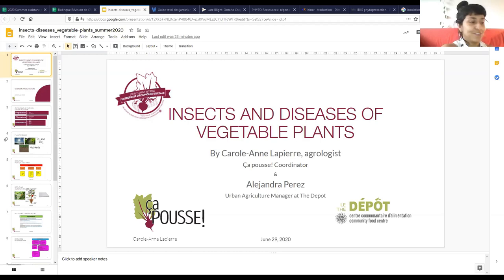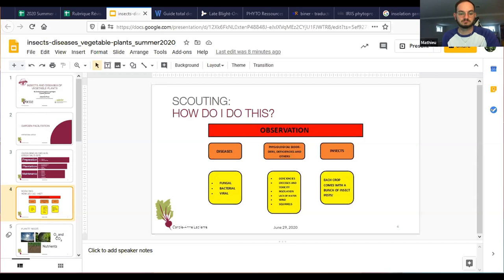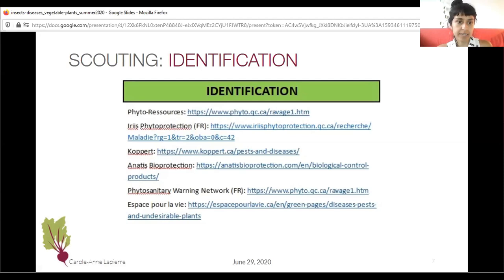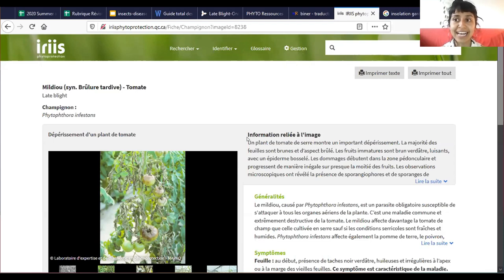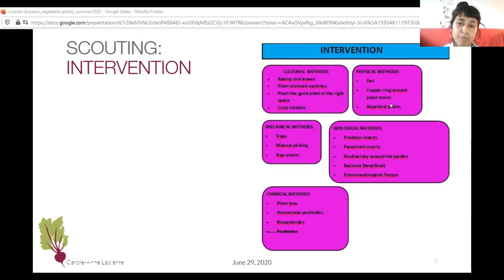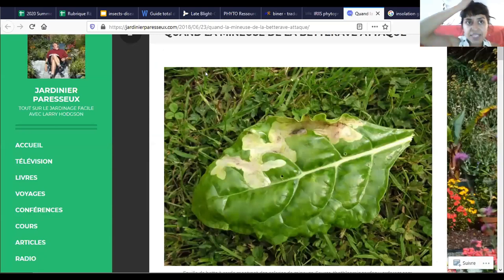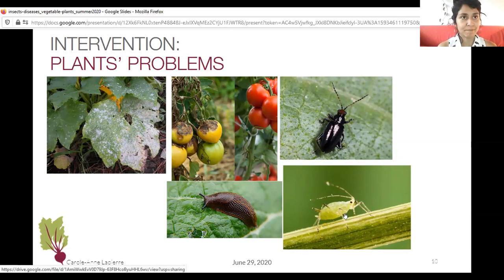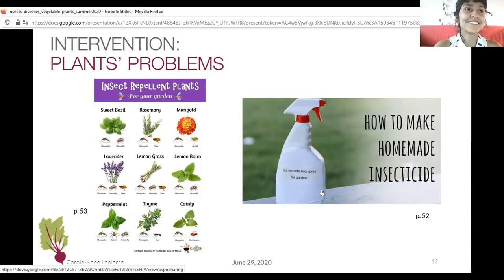Insects and diseases of vegetable plants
Urban agriculture workshop presented online, allowing you to learn how to prevent, identify and treat common diseases and pest-related problems of vegetable plants.